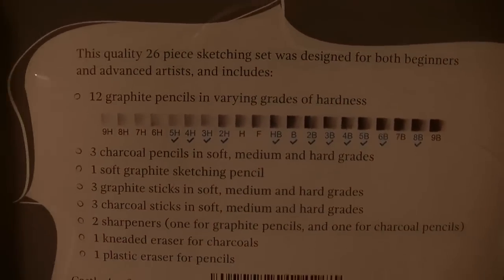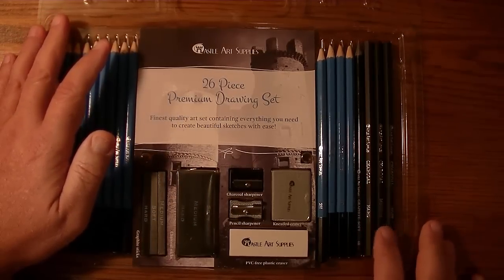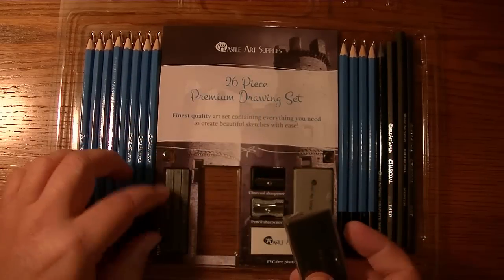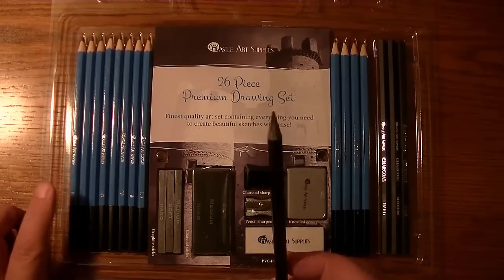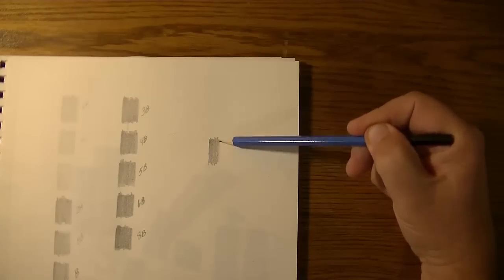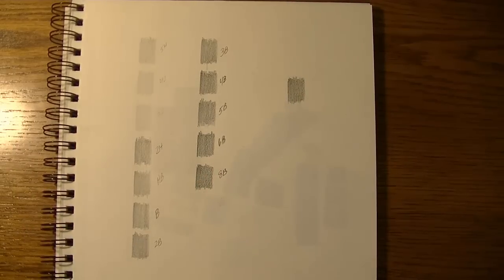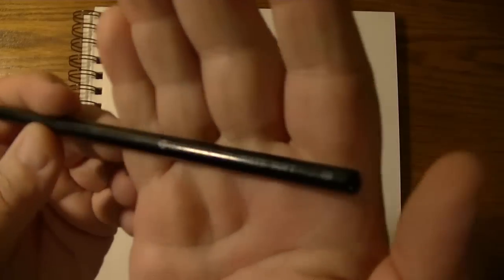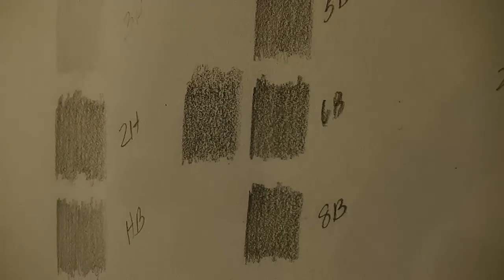ARTISTS 26 Piece Premium Drawing Set review | Graphite and Charcoal Drawing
This is a review of the Castle Art Supplies 26 piece Premium Drawing Set.

Best drawing pencils search continues with a drawing set review for artists.

Drawing starter kit for all ages. Drawing pencils. Are these recommended for realistic drawings, sketching, drawing, sketch, coloring, drawing eyes, drawing the nose, etc.?

This set contains graphite pencils, charcoal pencils, erasers, shapeners, woodless pencil. Drawing supplies.